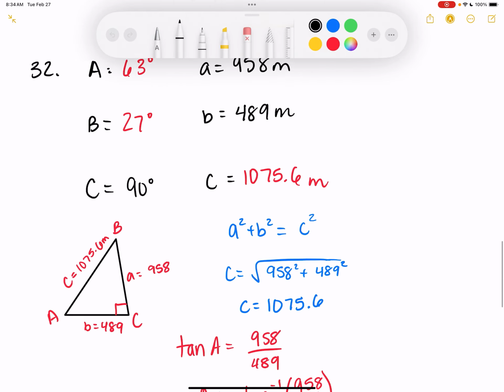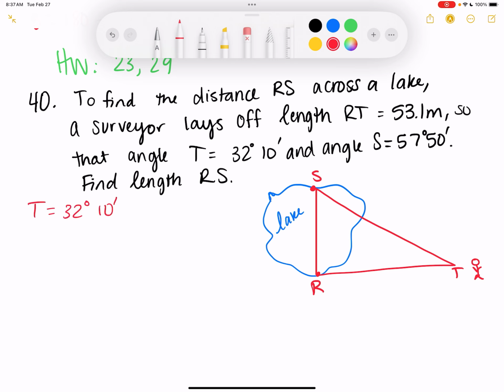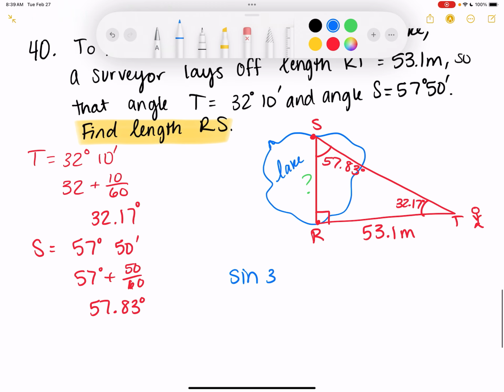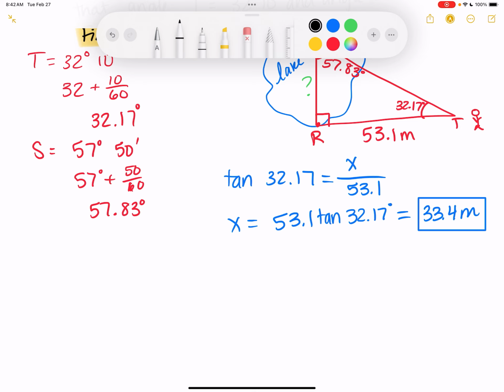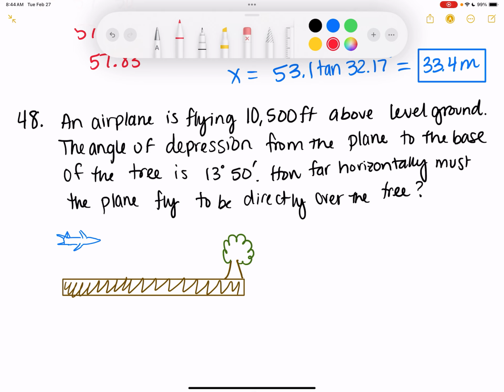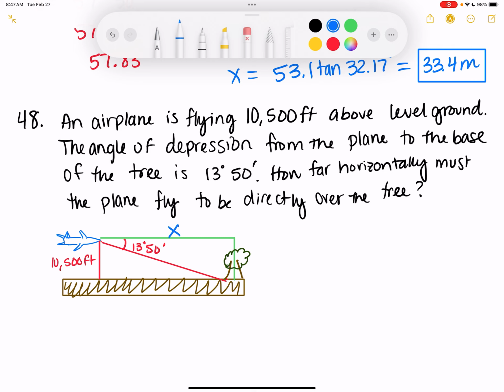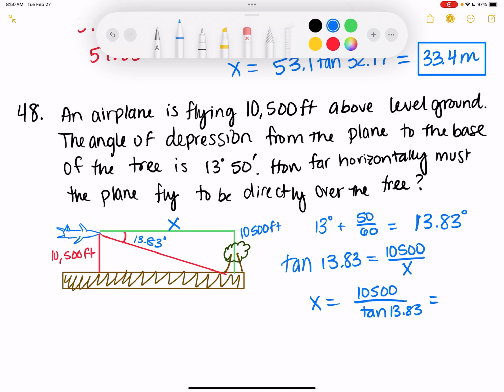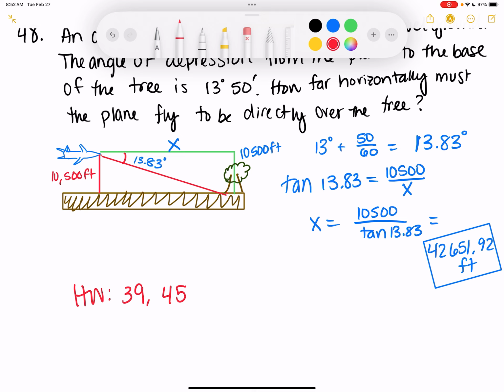College Algebra 5.4 Solutions and Applications of Right Triangles part 2